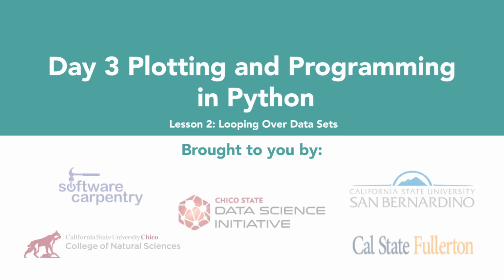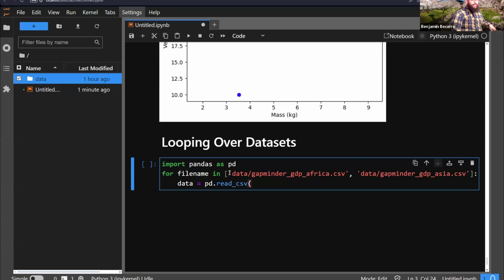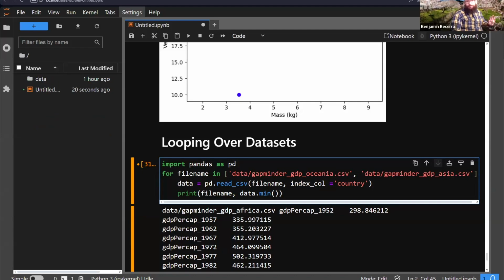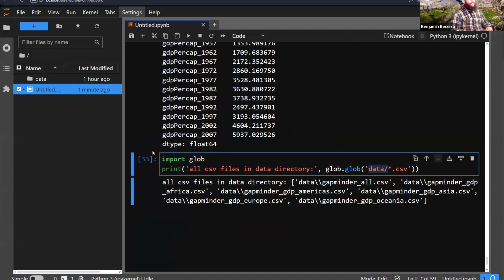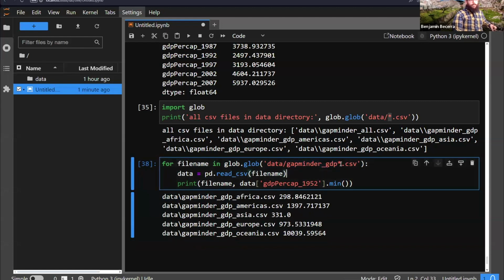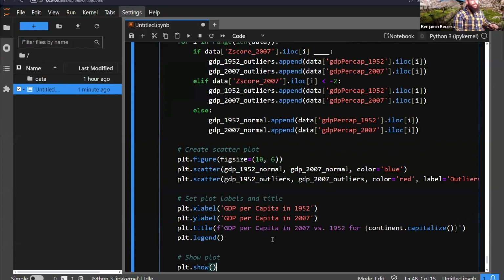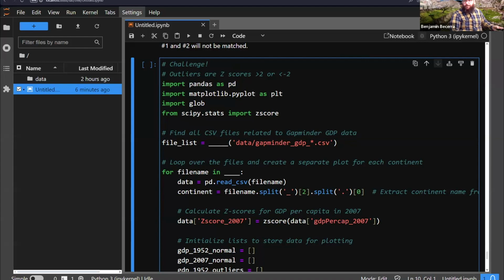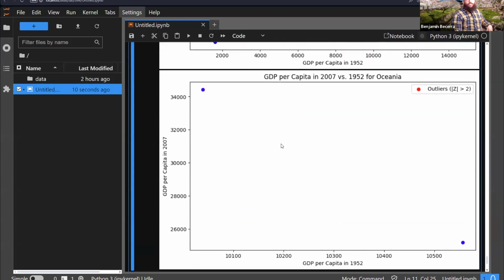Looping Over Data Sets